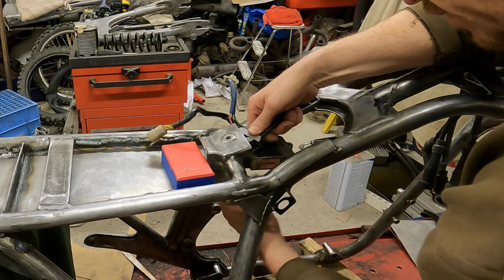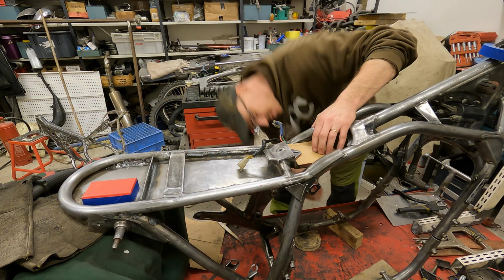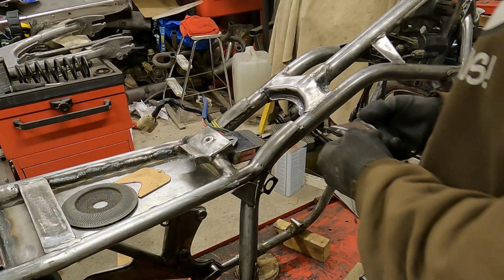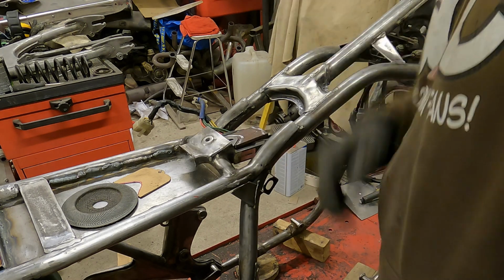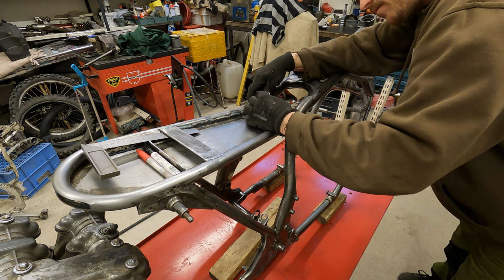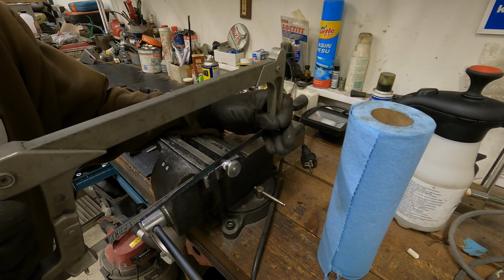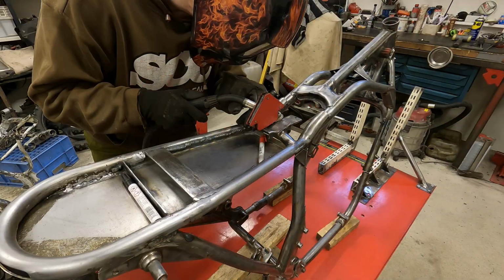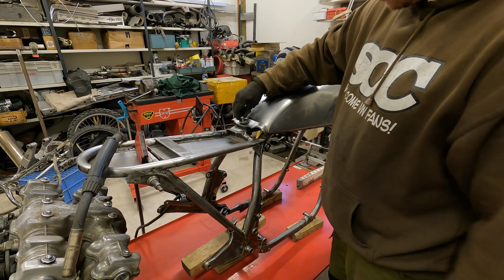Cafe Racer build 1983 Honda CB750 Ep19 Mounting Brackets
Today in the Honda CB750 Cafe Racer build project,  we do some metal work as we make regulator  bracket and mounting bracket for the tank.

I also do some test fitting with electronics, and I just might have to do some re planning with them!